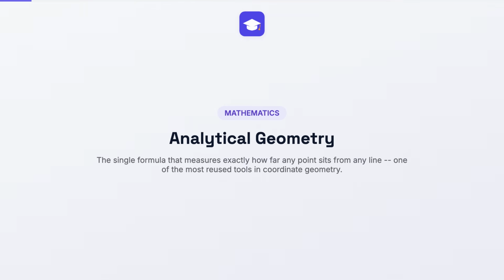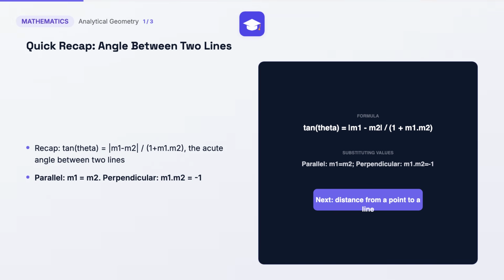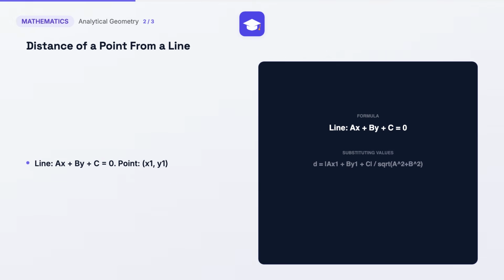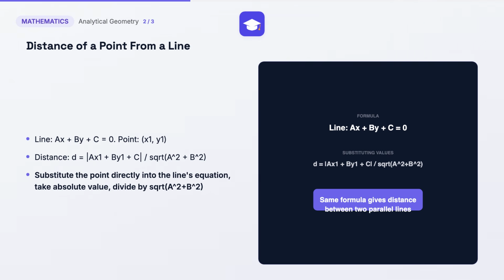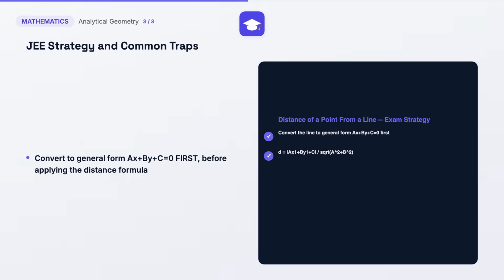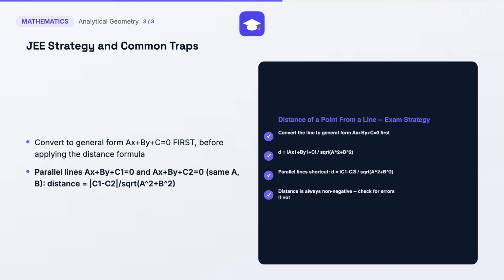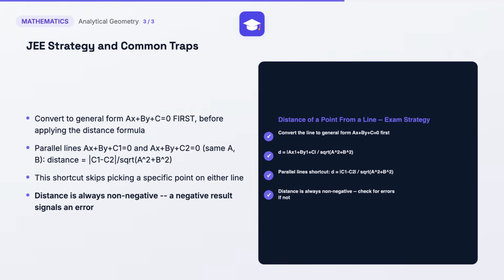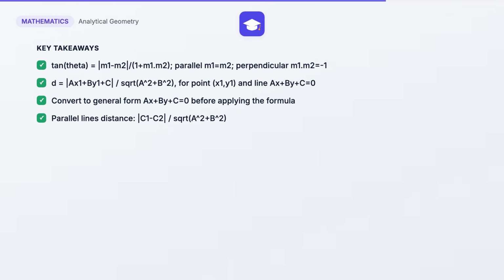Angle between two lines and distance of a point from a line | JEE Mathematics | Analytical Geometry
The single formula that measures exactly how far any point sits from any line -- one of the most reused tools in coordinate geometry.

JEE Main Mathematics — Angle between two lines and distance of a point from a line (Analytical Geometry), explained fast with the key concept and solved approach.

In this video:
• Quick Recap: Angle Between Two Lines
• Distance of a Point From a Line
• JEE Strategy and Common Traps